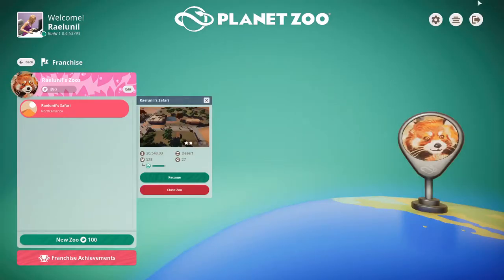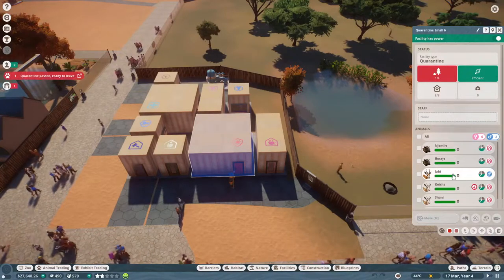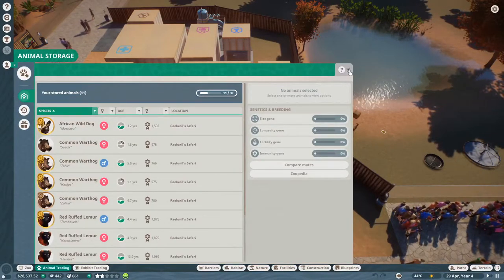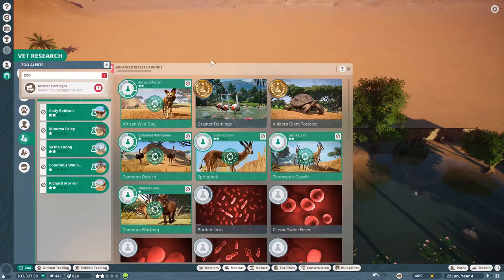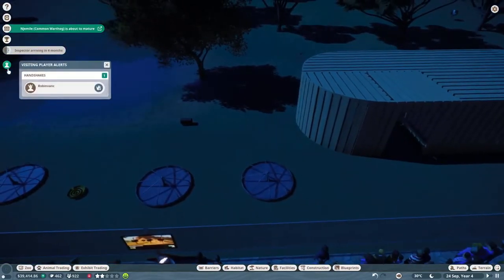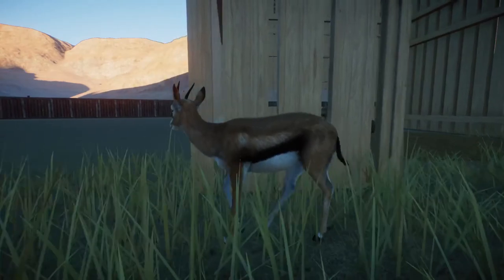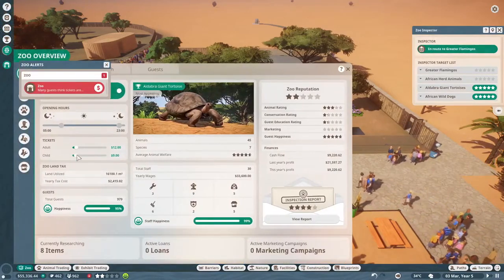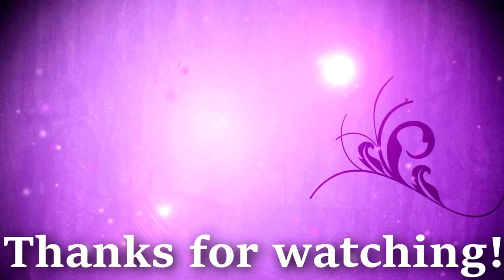Let's Play Planet Zoo: Franchise (Part 5) - Where the Springboks and Gazelles Play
Planet Zoo Gameplay: In this part, the Springboks and Thompson's Gazelles are added to the African herd animals habitat.

Help Me Foster and Save Orphaned Kittens